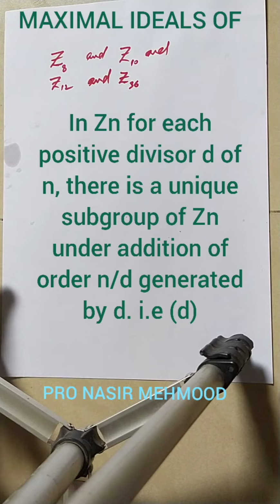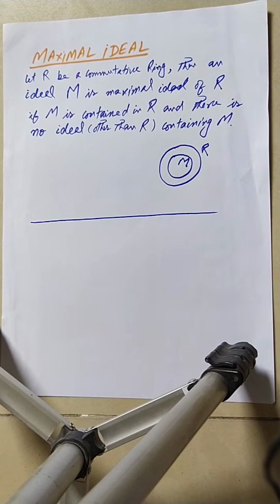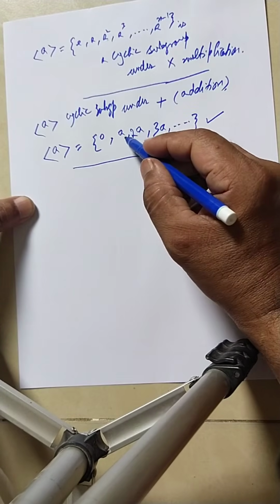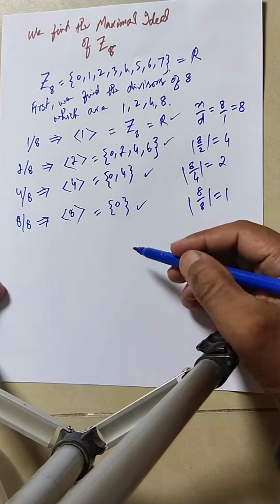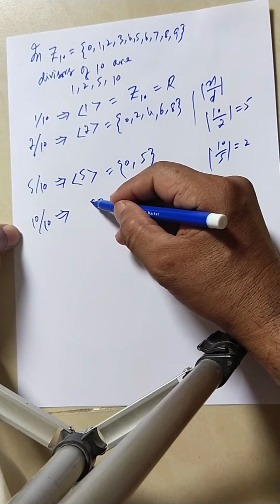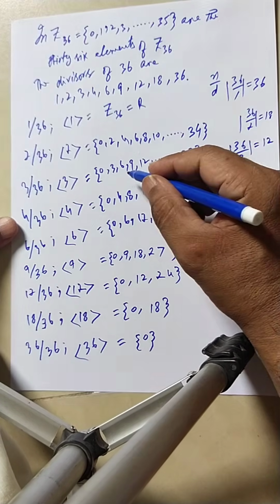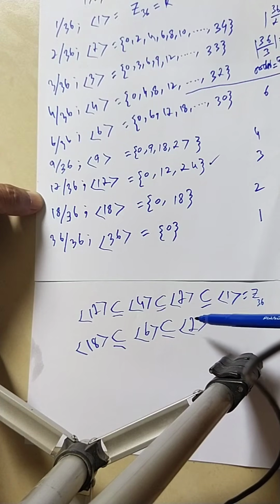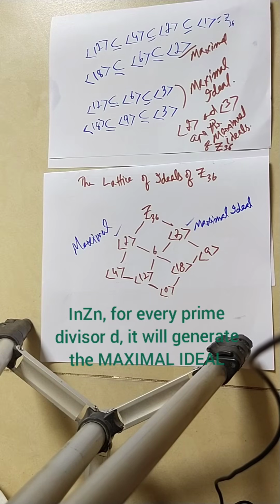Examples of maximal ideals | finding of Maximal ideals of Z8, Z10, Z18 and Z36 | lattice of IDEALS